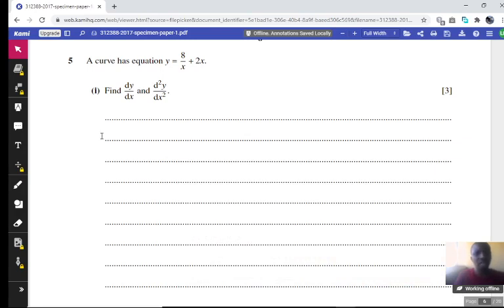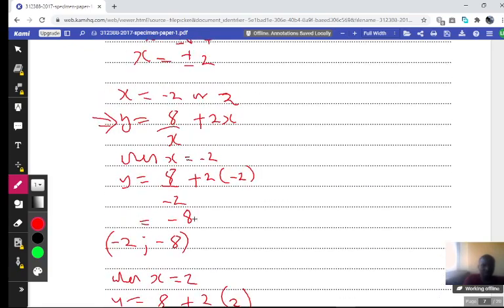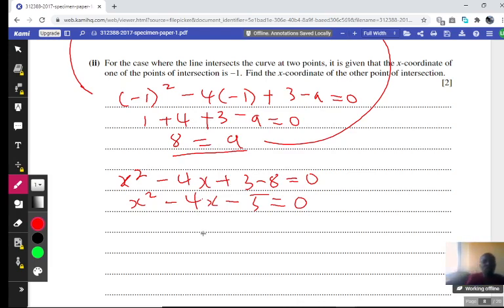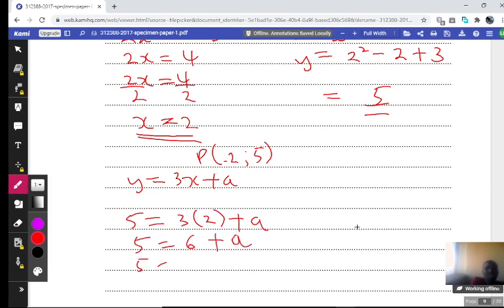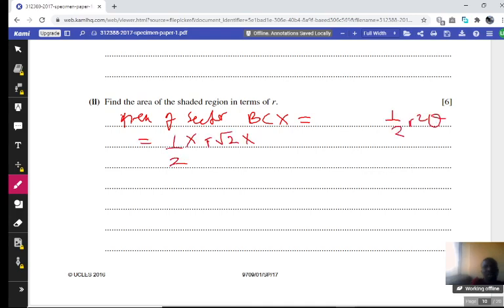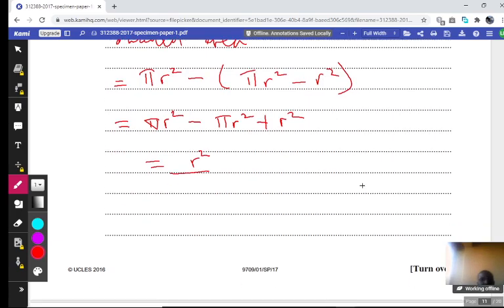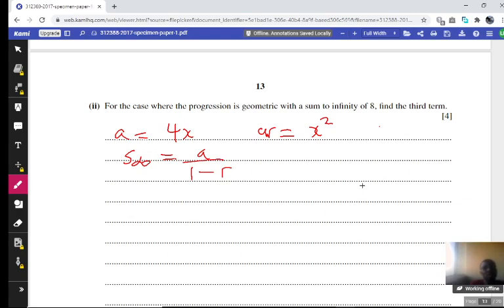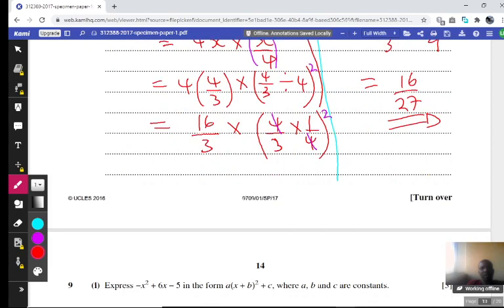Mathematics Advanced LEVEL CAMBRIDGE PAPER 1 PART 2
Quality learning with Sir Mangeya